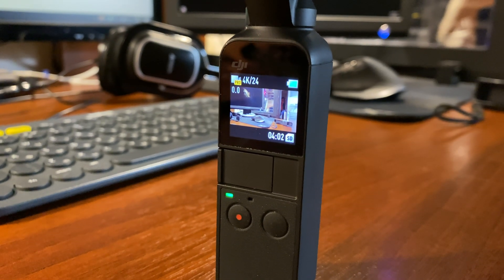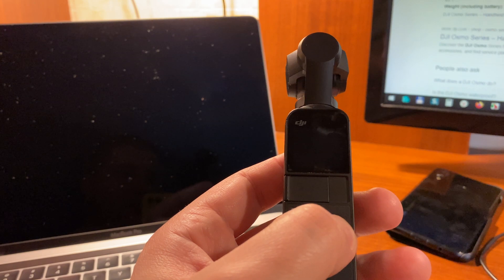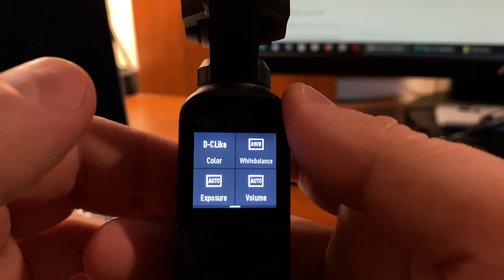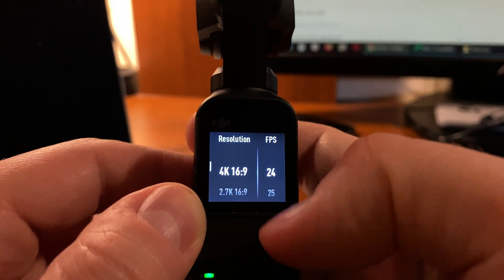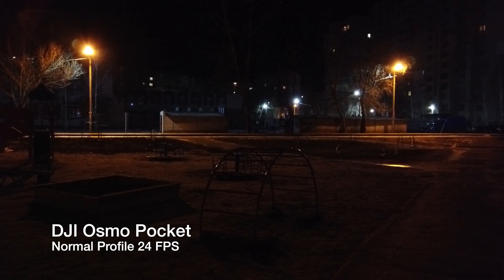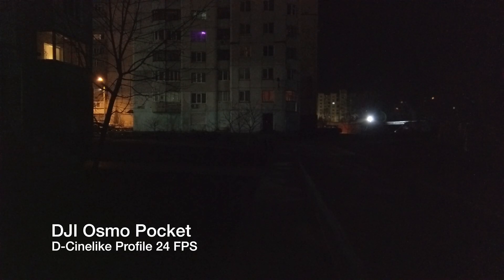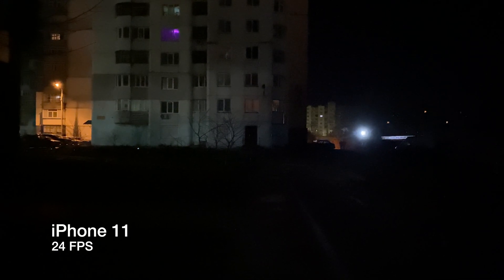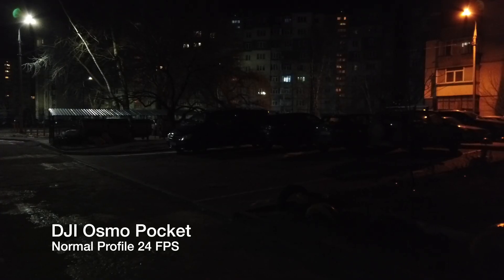DJI Osmo Pocket''s Normal vs D-Cinelike vs iPhone 11 in Low Light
A quick comparison of the Normal profile vs the D-Cinelike profile of DJI Osmo Pocket vs iPhone 11 in low light conditions. All video samples recorded in 4K 24 FPS at night.